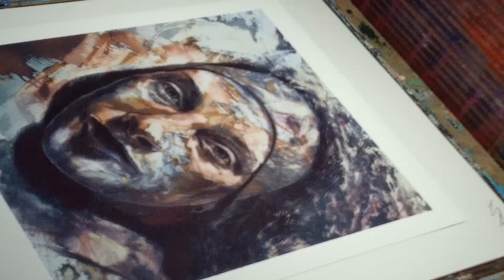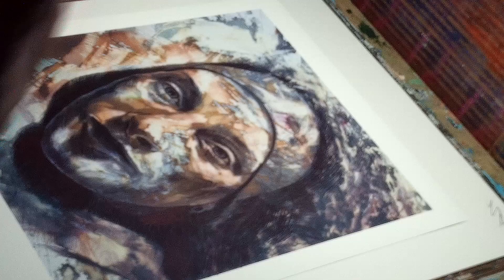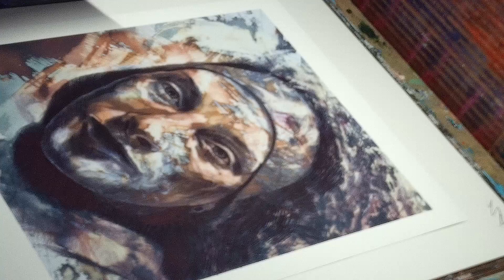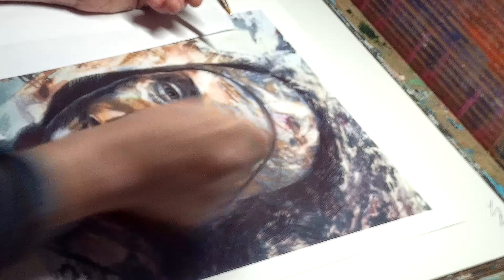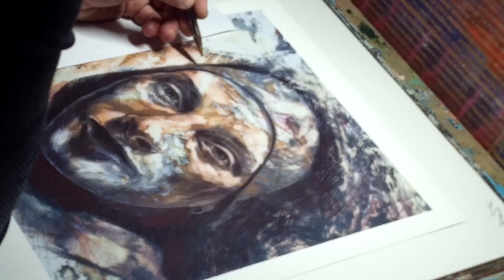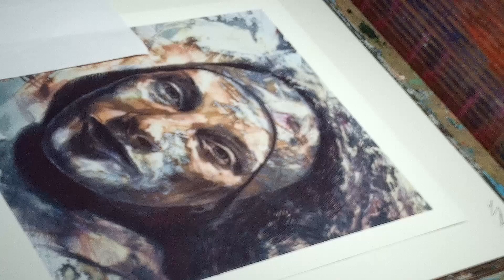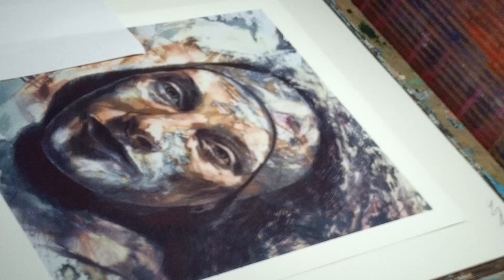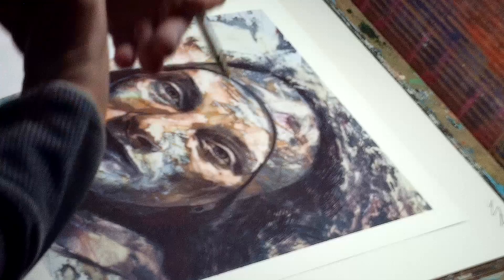Apophenia - Initial Study/Reworked (Part Two)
In this second video of two parts, I talk through the process of how and why this image came to be painted in the first place.
Each version is available to order, drop me a line on Instagram -
or Facebook -
Joshbowe - Artwork
both are linked from my profile page on here